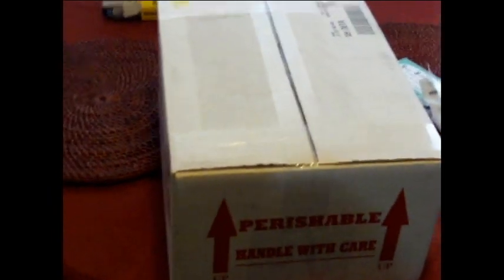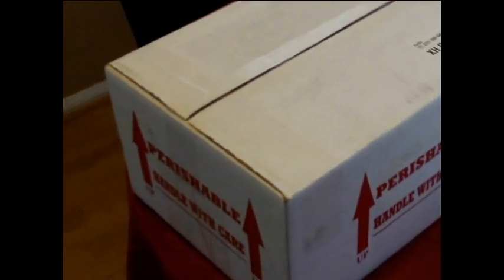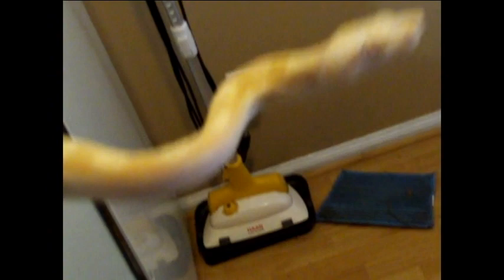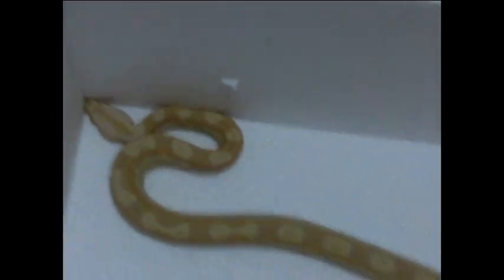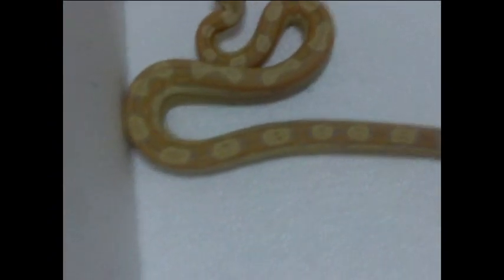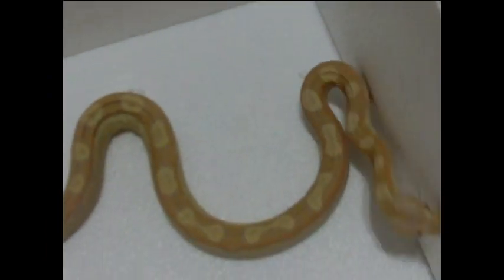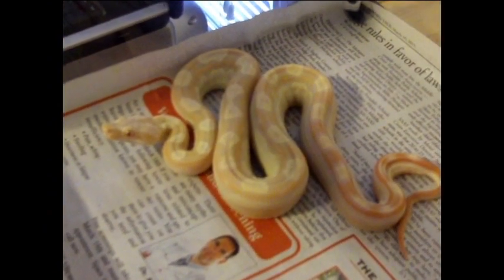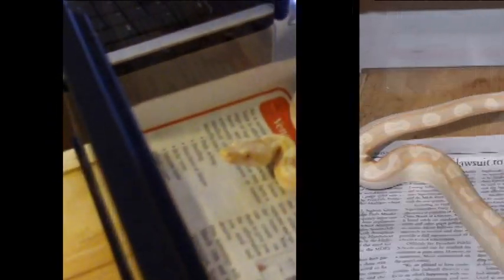Unboxing New Snake!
produced from Motley het albino female from Jeremy Stone X DH Coral albino squaretail from Pete Kahl